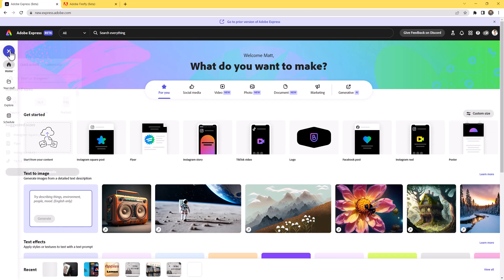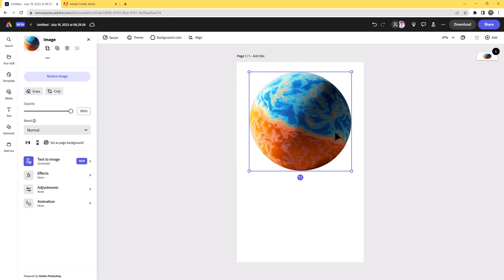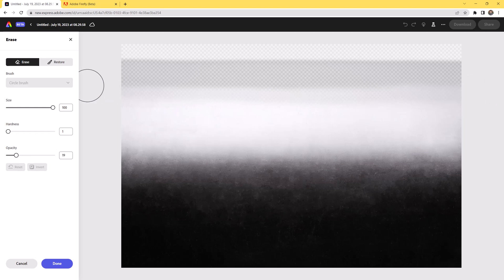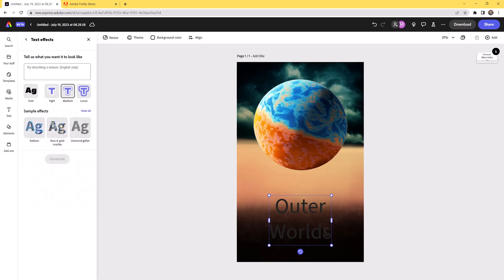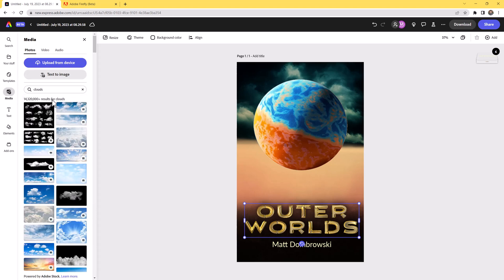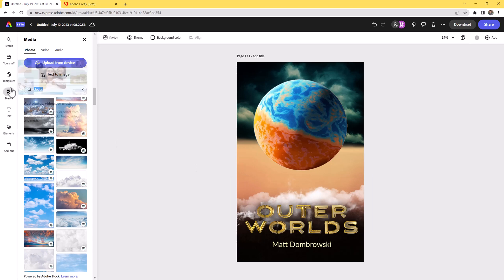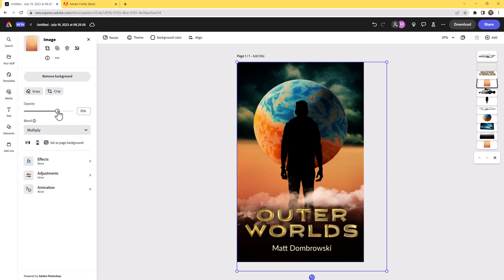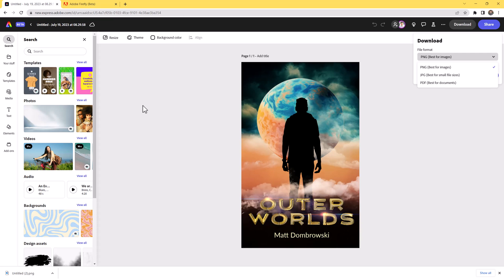Creating Dynamic Book Covers with AI in Adobe Express Beta | Tech Talks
Join me in this exciting tutorial as we explore the innovative world of generative AI images and text in Adobe Express Beta to design dynamic book covers. Discover how to harness the power of AI-generated content to create captivating and unique book cover designs.

This tutorial, I'll guide you through utilizing generative AI images and text in Adobe Express Beta. Witness the creative possibilities as we combine AI-generated visuals with generative text to produce dynamic and eye-catching book covers.

Unlock the potential of Adobe Express Beta's AI capabilities as we explore various techniques for customization, composition, and enhancing the visual appeal of your book covers. Learn how to leverage AI-generated elements to create designs that stand out in a crowded marketplace.

Whether you're an author, designer, or creative enthusiast, this tutorial equips you with the skills to elevate your book cover designs with the power of AI. Step into the world of dynamic book covers and unleash your creativity with Adobe Express Beta.

Don't miss this opportunity to create stunning and captivating book covers. Watch now and embark on a journey of AI-generated design exploration with Adobe Express Beta.